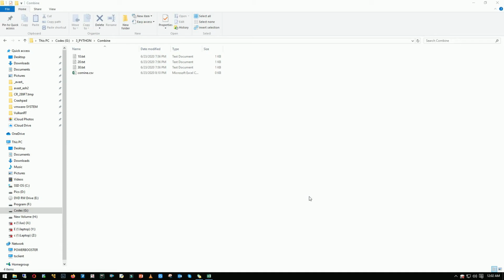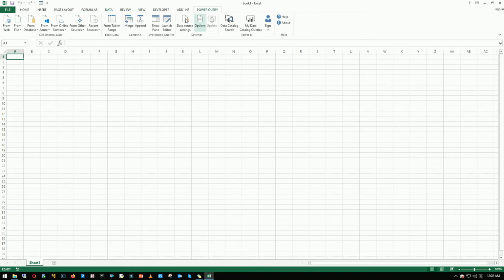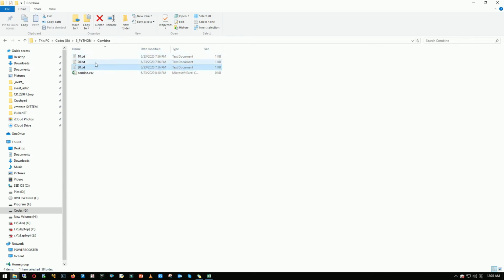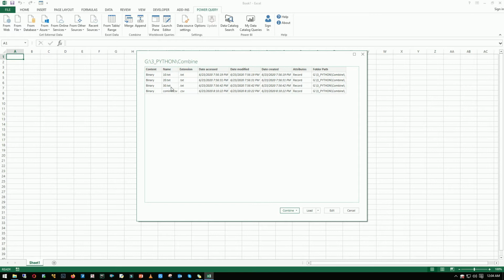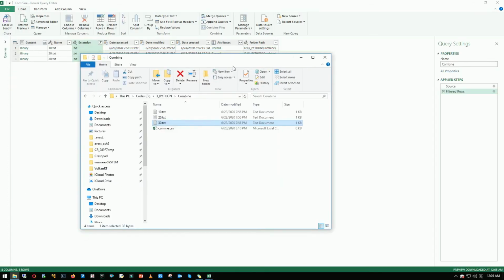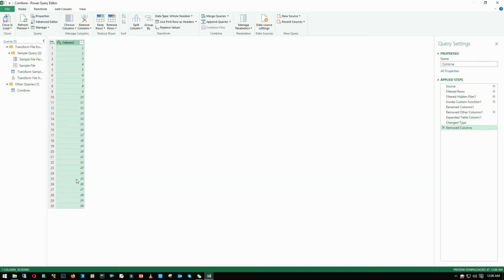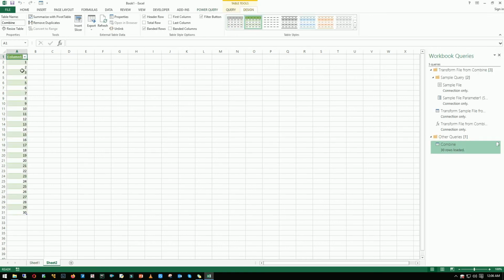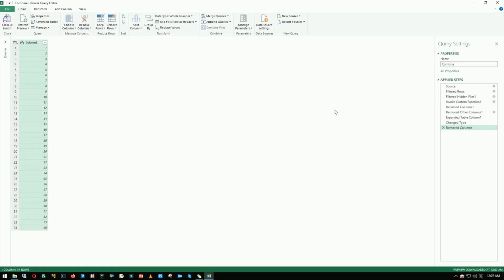Fastest way to COMBINE Multiple Excel Files into ONE (Append data from Folder)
Link to install Power Query